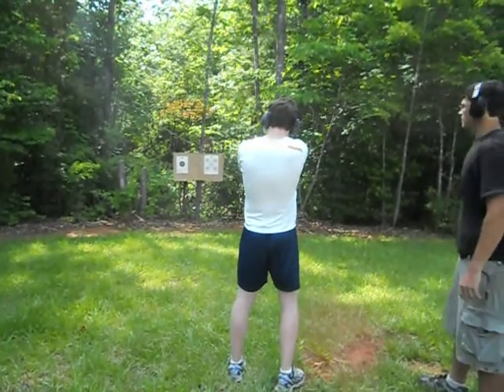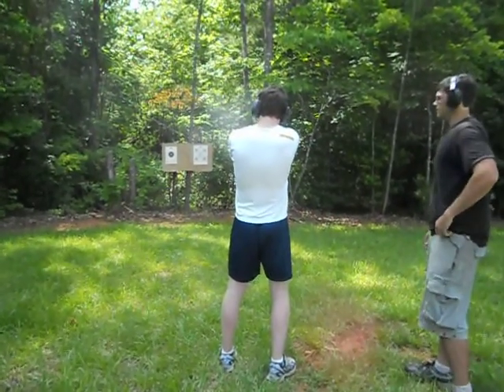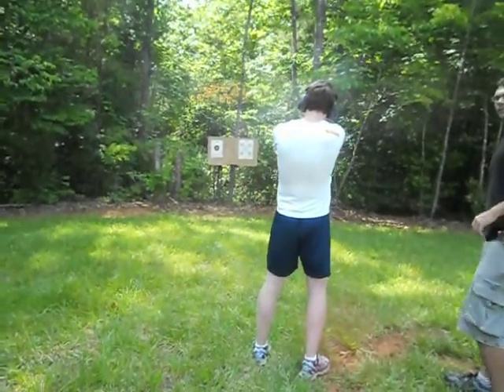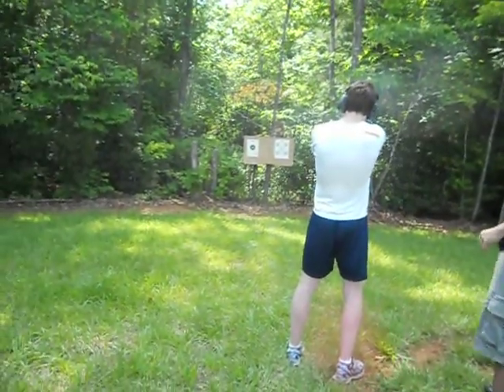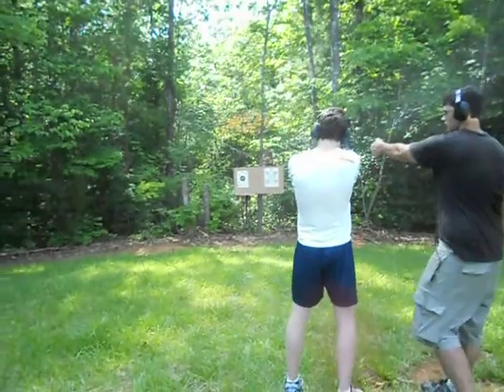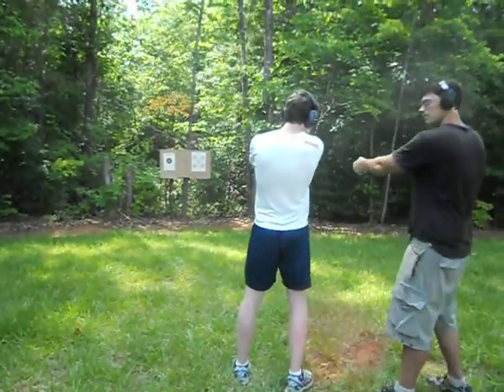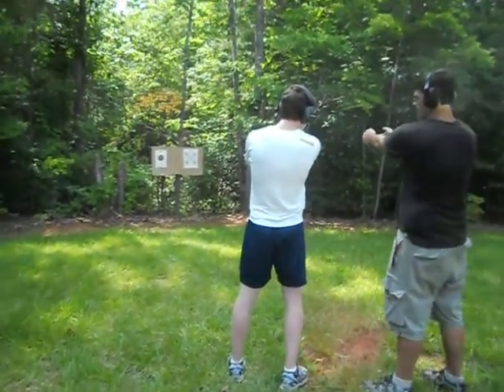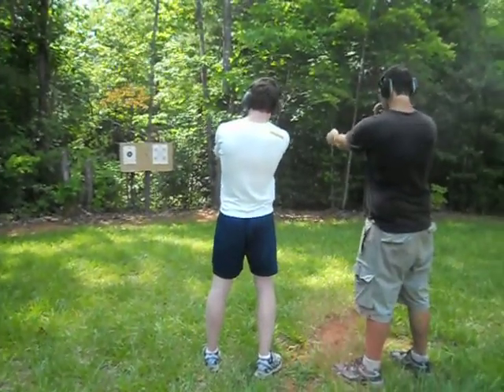az bringing the ruckus